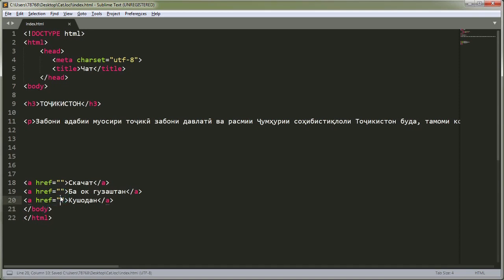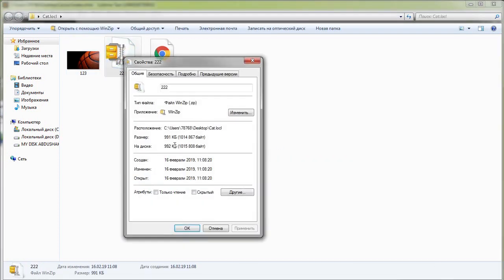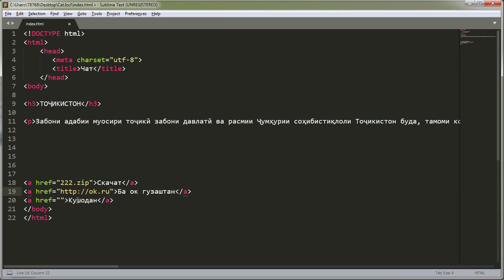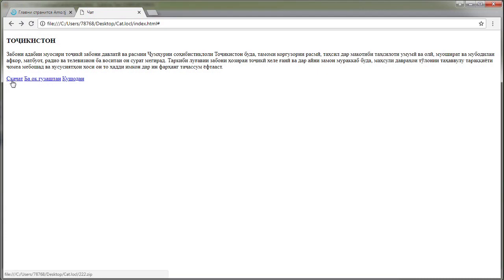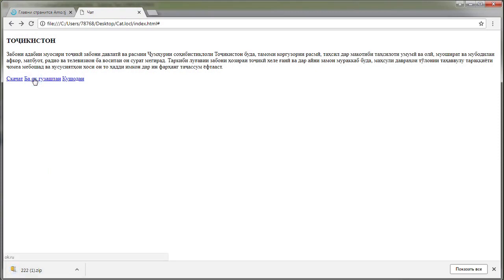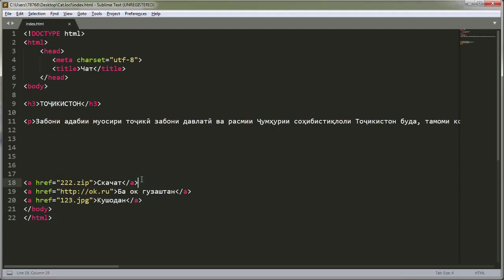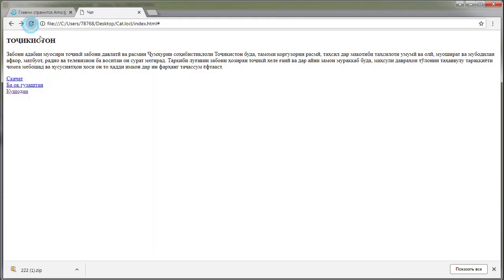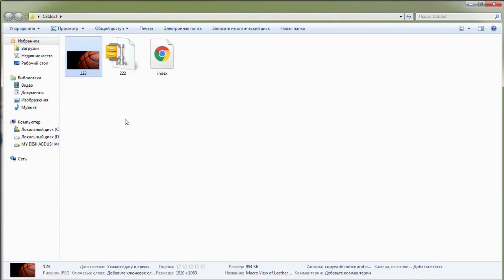Ссылка дар HTML | Дарси 4 | - суроғадиҳи бо теги а